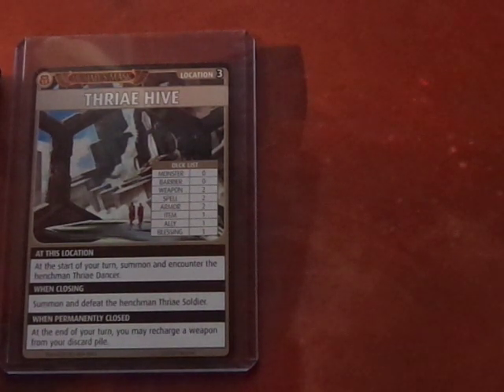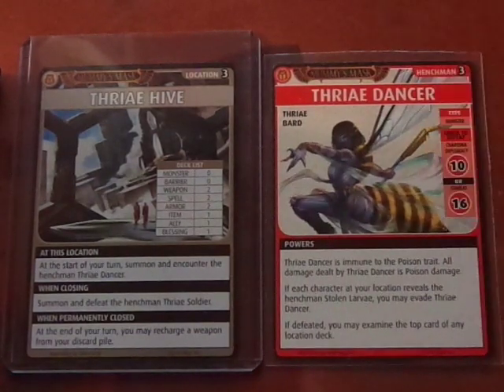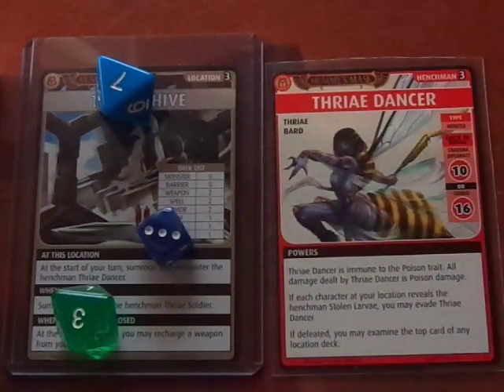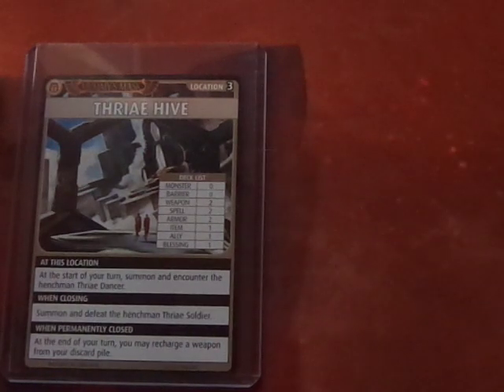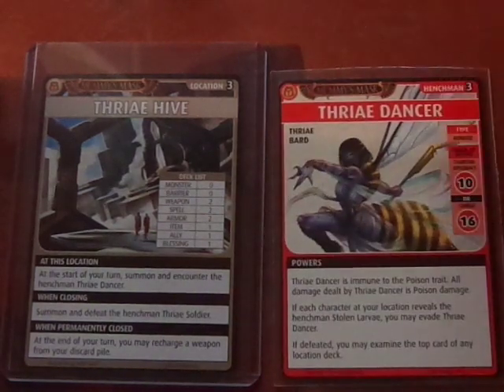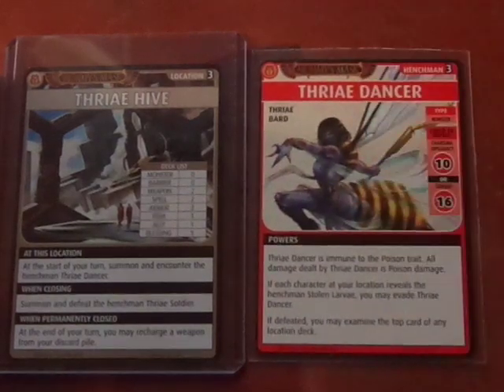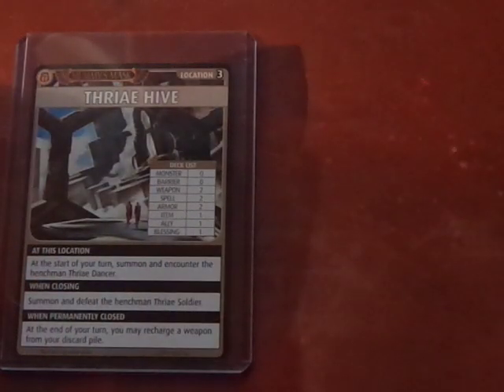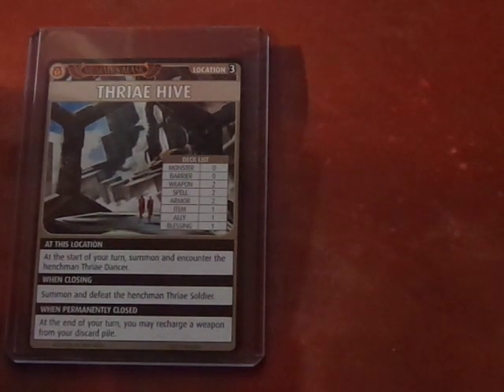Ahmotep Scenario 3 3 001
The Campaign Continues! For this scenario, I used a d10 (wrong) instead of Ahmotep's d8 Strength for the first Thriae Soldier attack roll (should've been 2d8 +6, I rolled d10 d8 d6).  Also grand total was +1 due to Staff of Focus.  Also also,  2nd combat check rolled  d10 (should've rolled d8) rolled a 17, d8+d6 makes a possible 14, fixed it for this rolling (a d8 to STR).  Thanks for reading!